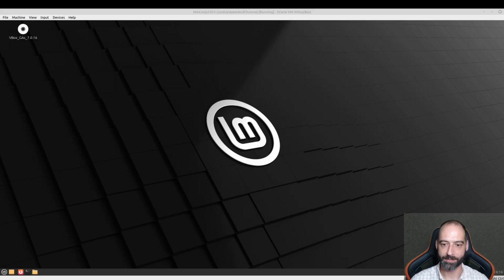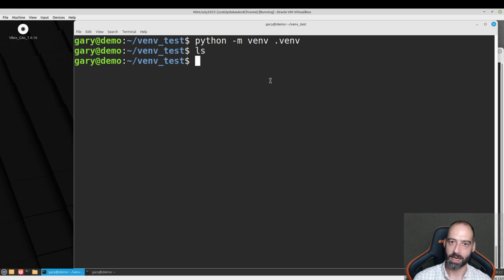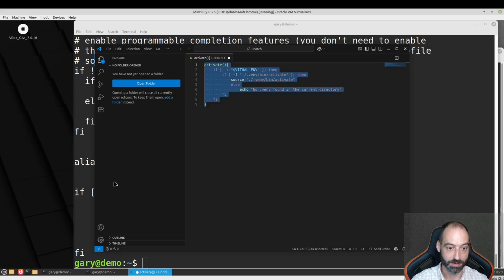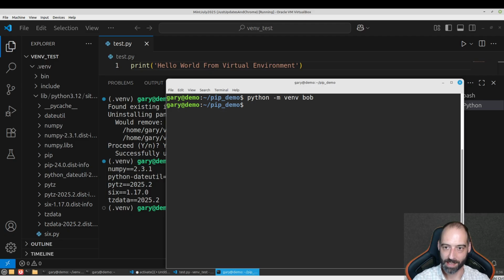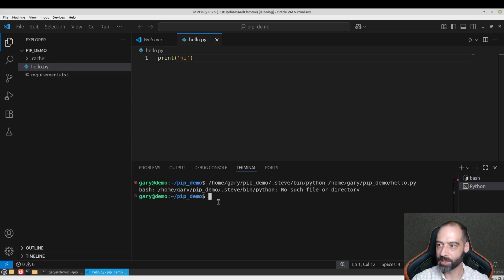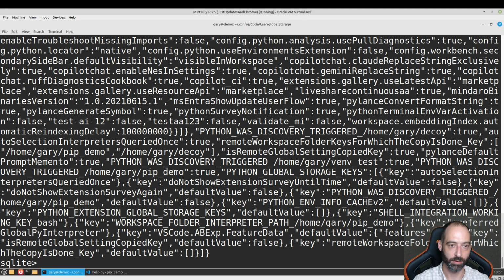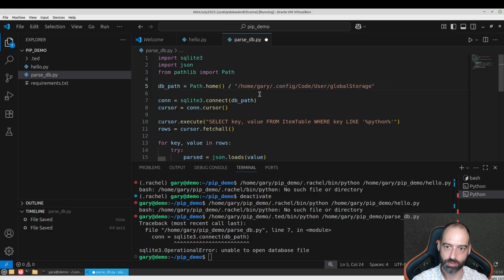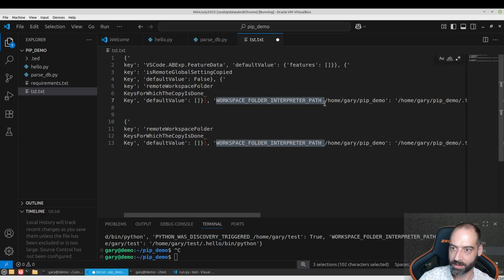Getting Started using Python Virtual Environments with venv on Linux Mint 22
You can stop watching around the 30 minute mark. :-) In this video I "stumble-through" how to get started with virtual environments using venv on Linux Mint 22, show how vscode picks up/detects virtual environments and how to save and load a requirements.txt file.

Bonus: A few helpful additions to the bashrc file aliasing python3 and creating an activate function to make turning your virtual environments "on and off" more easily.

Also if you just want to get Python 3.12 and above to behave as previous versions have, here is a video walkthrough for modifying the configuration.

00:00 - Intro
01:20 - Get OS Info
01:48 - Installing Pip
02:35 - Aliasing Python
04:10 - Error: Externally-Managed-Environment
06:05 - Installing venv
07:25 - Creating our first virtual environment
08:35 - Activating our virtual environment
09:42 - Making a helpful activation function
15:00 - Testing our activation function
16:26 - Installing VS Code Python Extension
18:25 - See VS Code auto-detect Virtual Environment
19:00 - Where packages install in our Virtual Environment
20:00 - Using pip freeze with virtual environments
26:38 - How VS Code looks for virtual environments
30:20 - Choosing a python interpreter
31:28 - Shallow dive into how VS Code tracks what interpreter to use
32:40 - Installing sqlite3
33:00 - Inspecting the database
38:24 - Watch me get stuck inside sqlite3 :-)
40:40 - Reading the database file with python
46:50 - Testing changing our interpreter
48:45 - Outro

activate(){
if [ -z "$VIRTUAL_ENV" ]; then
    if [ -f "./.venv/bin/activate" ]; then
        source "./.venv/bin/activate"
        echo "Activated virtual environment from .venv"
    else
        echo "No .venv found in current directory"
    fi
fi